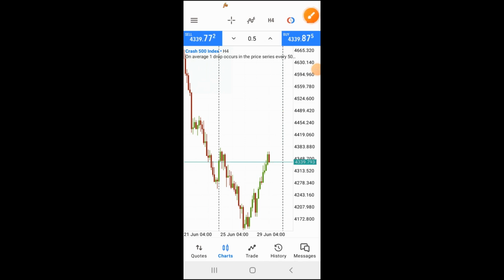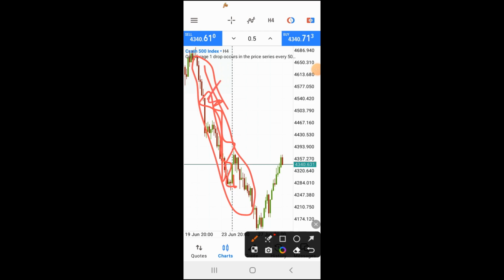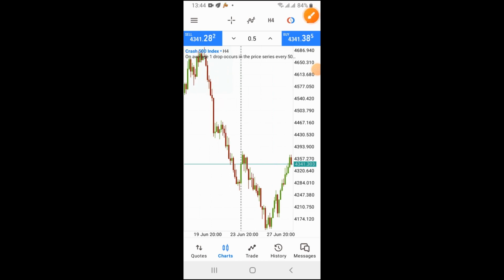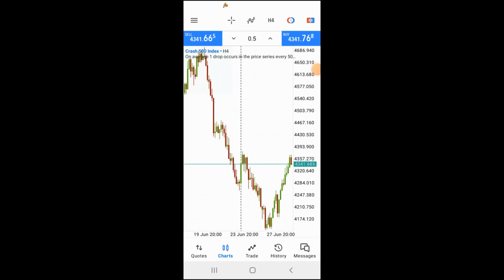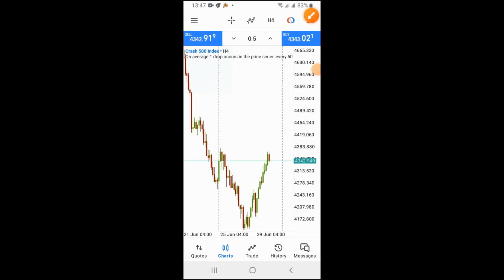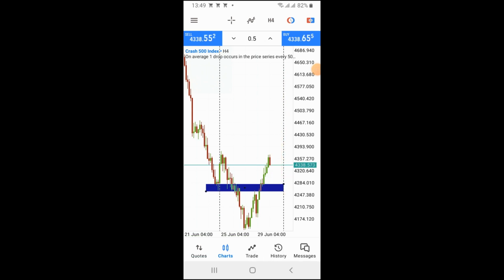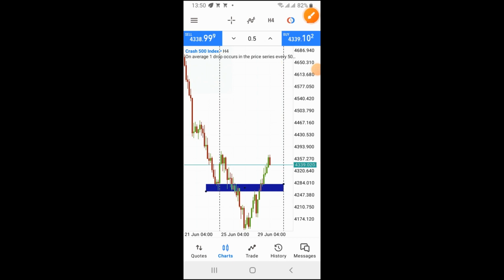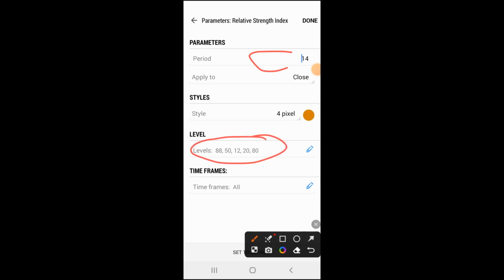GET RID of Spikes on Boom & Crash Trading (2023 boom & crash spikes REMEDY)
In today's video, I am going to share with you guys how to trade crash 500 index without the fear of spikes. This secret supposed to be a class to my premium students but I'm sharing it with you guys here because I want everyone of you to start making money. There are many funds to be made in this market as this is the biggest market in the world and you just have to leverage on all the information that you come across to maximize your earnings.